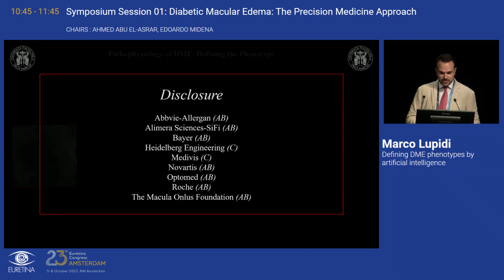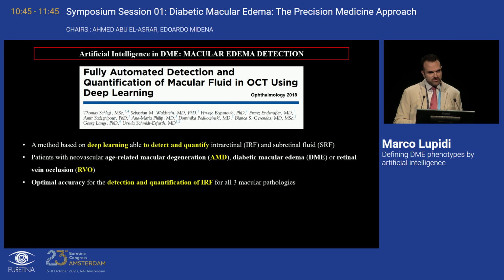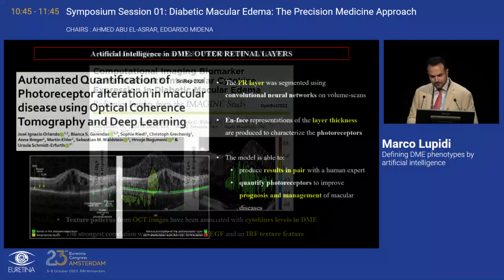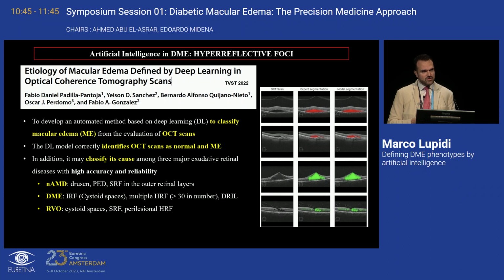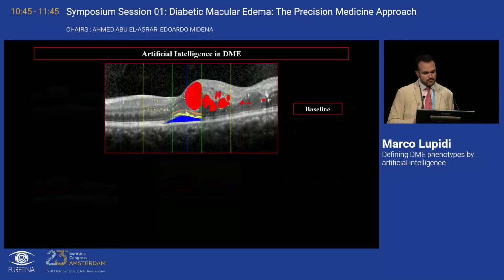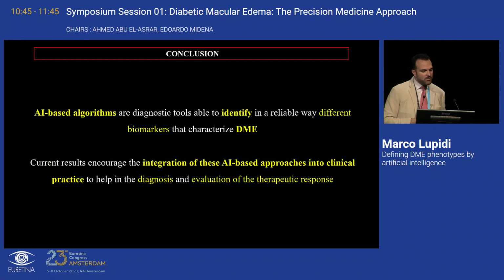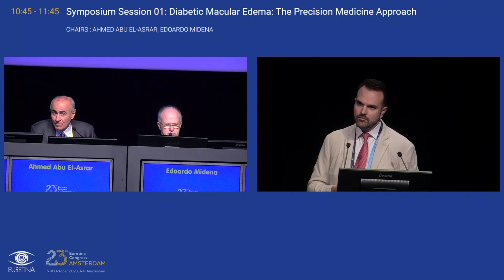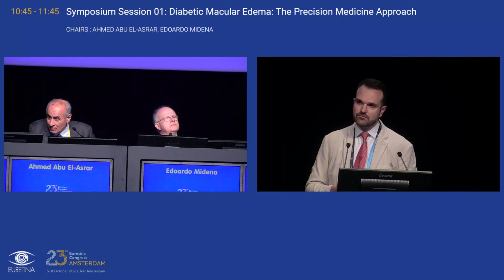4. Defining DME phenotypes by artificial intelligence